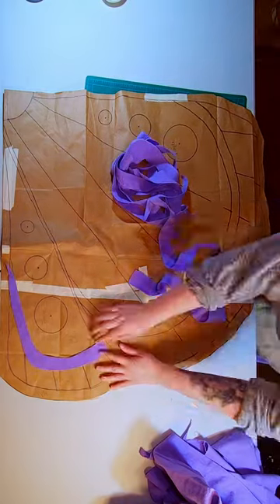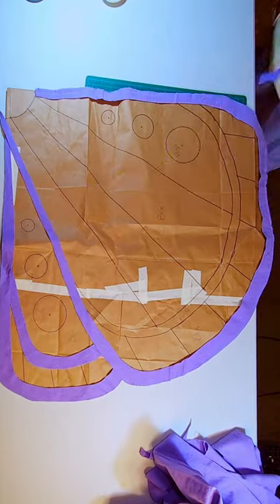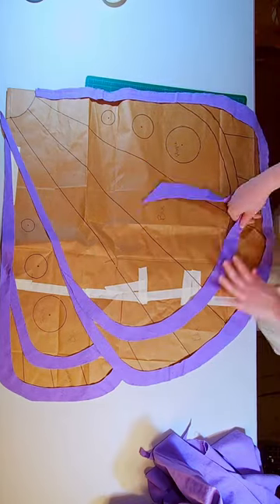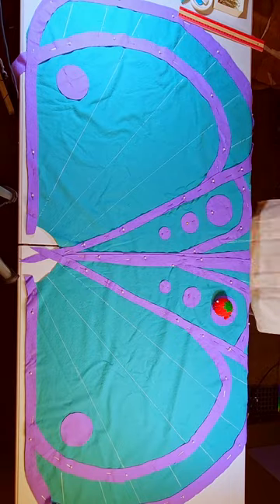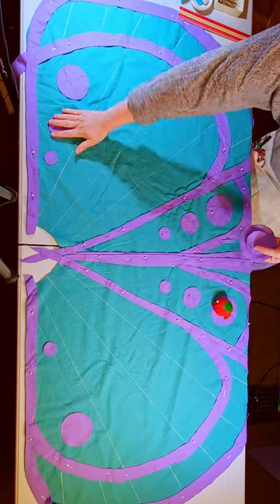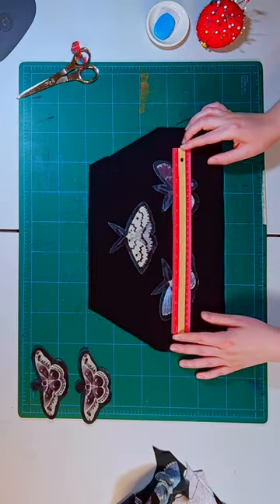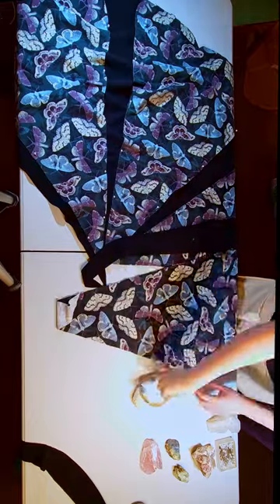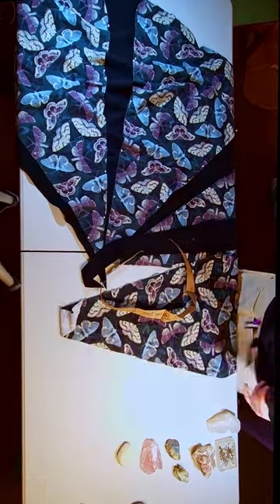Part 2 in my Moth Poncho Series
This is a sneak peak into the second video in my moth poncho series!!!